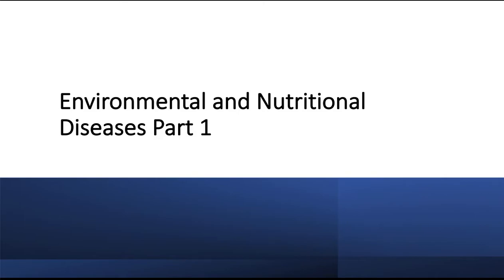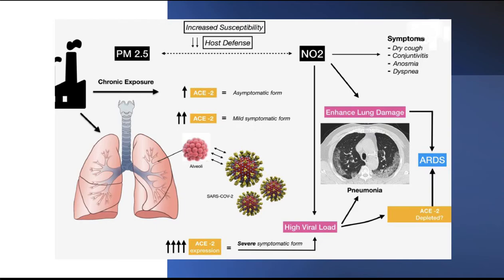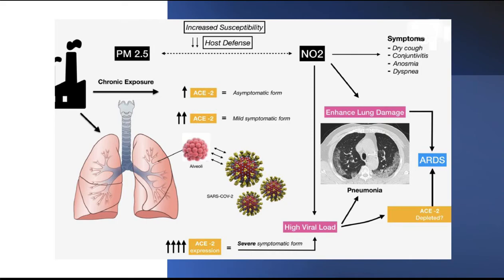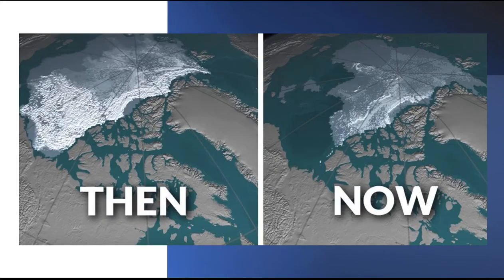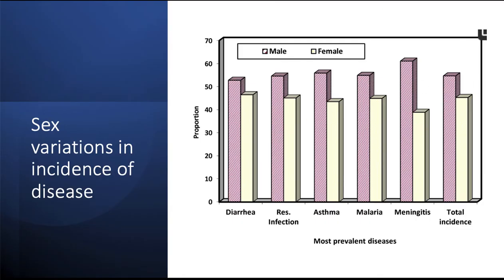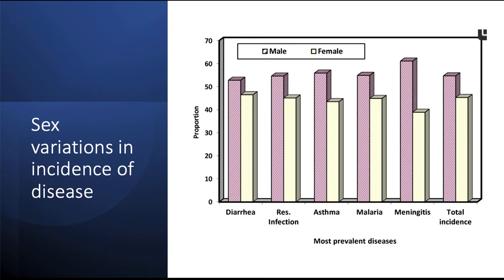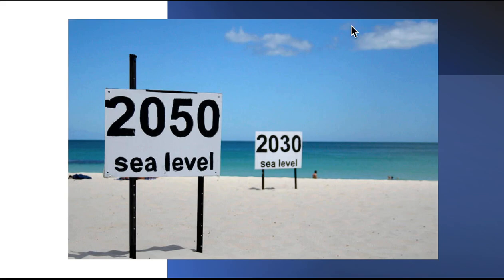Pathology Robbins: Environmental and Nutritional diseases 1-1 by Prov. Sapargalieva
like please